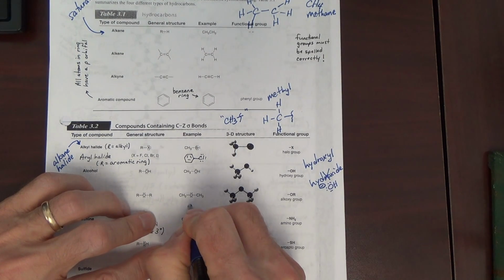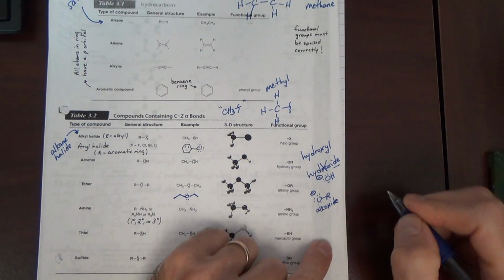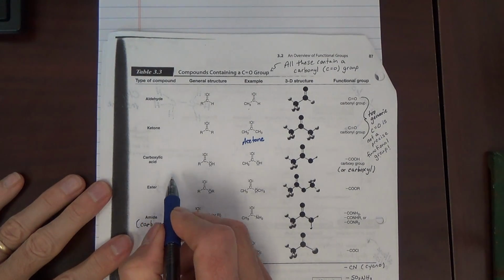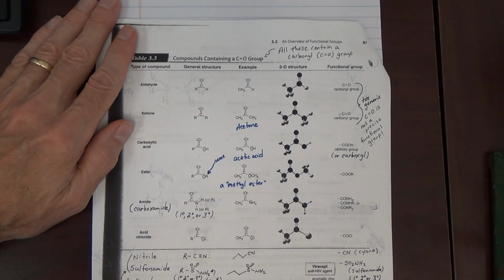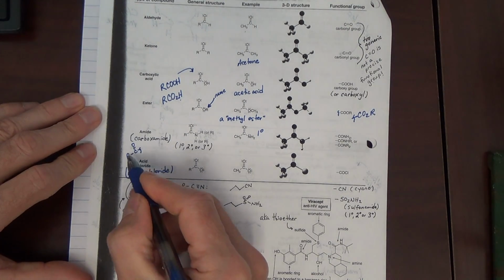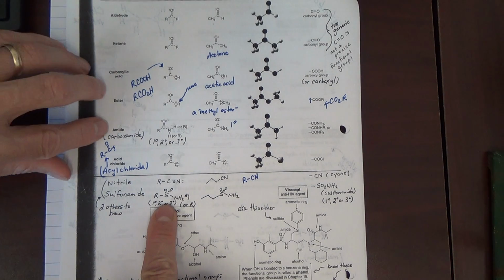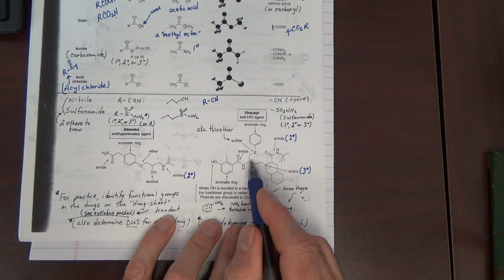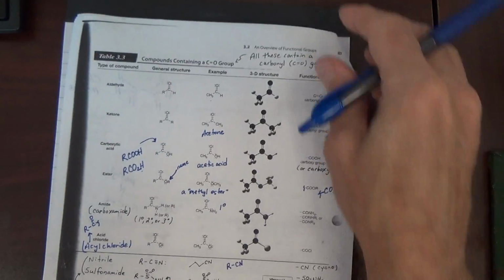Functional Group Lecture